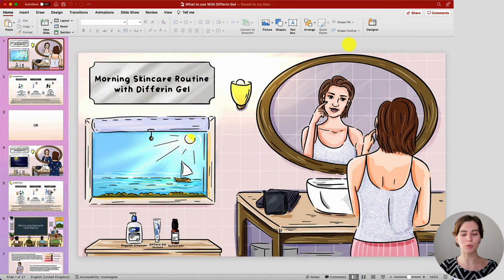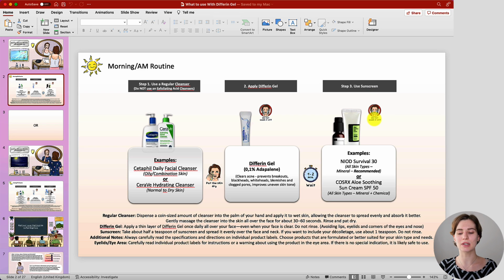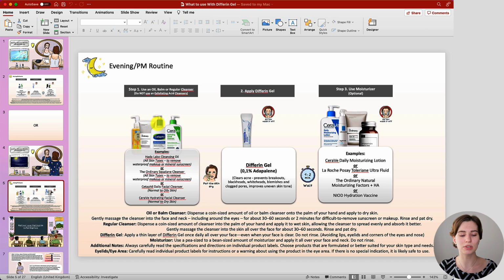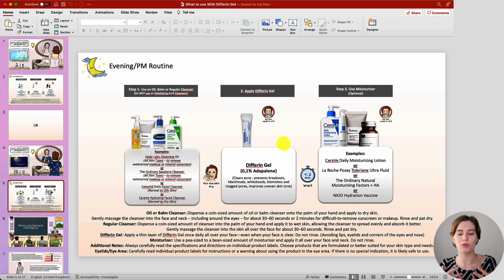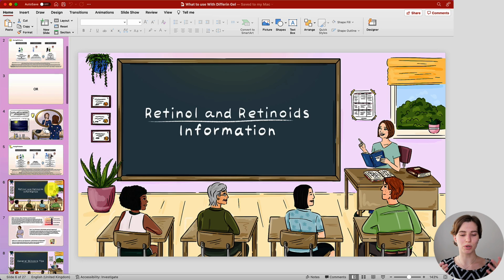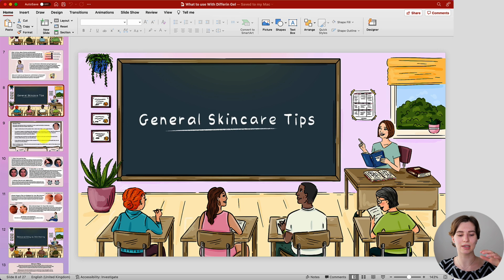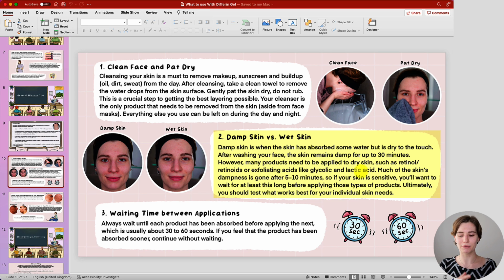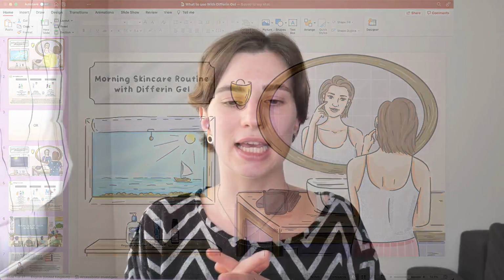What to use with Differin Gel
In this video, I'll demonstrate the best products to use with Differin Gel to maximize its benefits while minimizing the risk of skin irritation and ensuring its efficacy.

Intro: 00:00
Example Morning and Evening Routines: 00:56
Can I Use Differin Gel During Pregnancy?: 6:00
When to Use Sunscreen with Differin Gel: 6:28
Applying to Dry Skin to Reduce Irritation: 6:50
How to Support My Work: 9:26